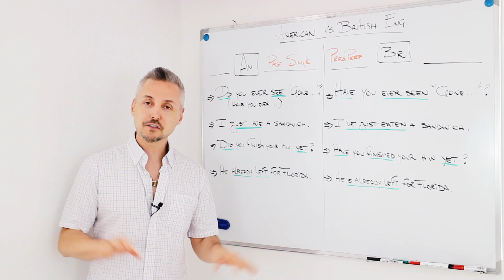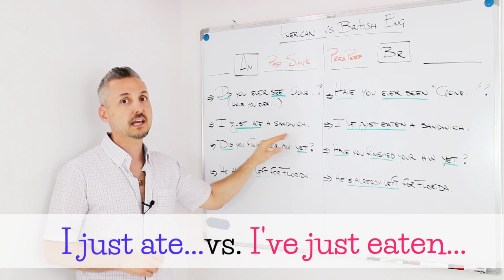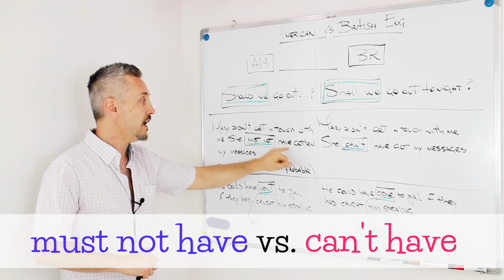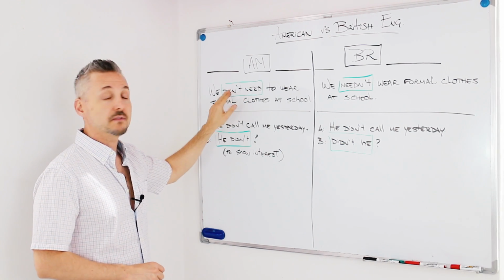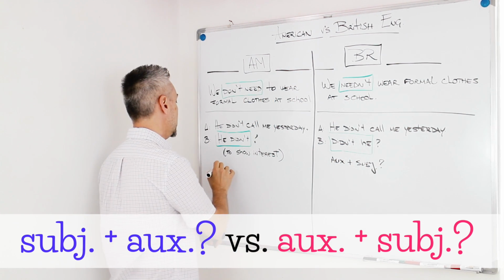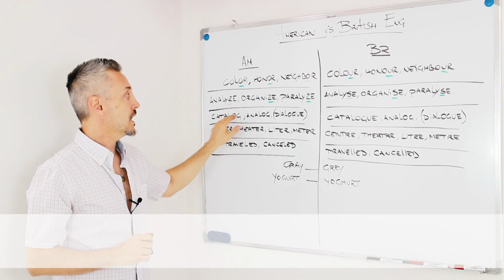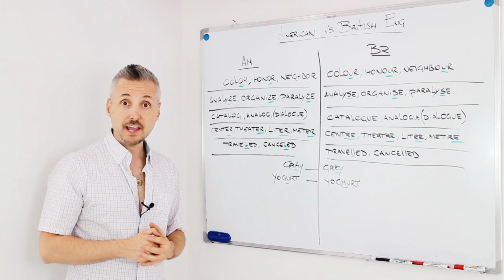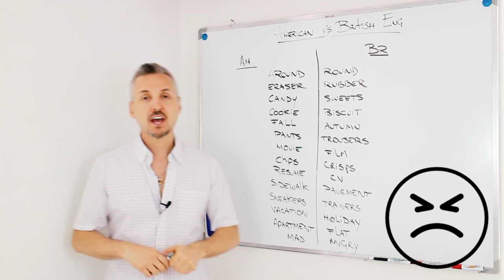English Vocabulary Lesson on American or British English (subway/underground - eggplant/aubergine)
This video is about the differences between American and British English. Mr. P./Marc will delve into the main differences in the language, starting from grammar, spelling and vocabulary. He will provide easy examples and pictures to illustrate vocabulary.
This lesson is intended for elementary students who wish to learn English grammar and for those levels above elementary who wish to clear up doubts about this grammar rule.

Mr. P. is a Canadian English Teacher/Coach from Toronto, Canada, who has been teaching English since 1997. He is a certified English teacher specializing in EFL, ESL, TOESL, TOEFL, IELTS, KET, PET, CAE, FCE, and CPE. He taught English to adults in Rome for 20 years and became an Honorary Fellow at UNITELMA Sapienza University in Rome in 2015.